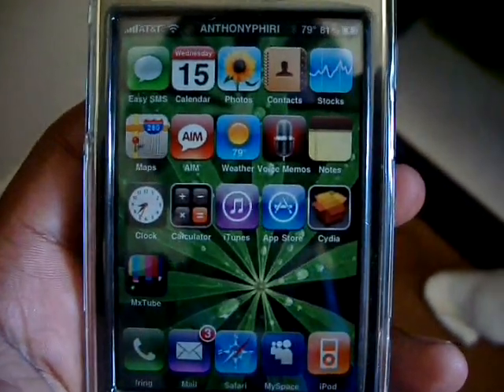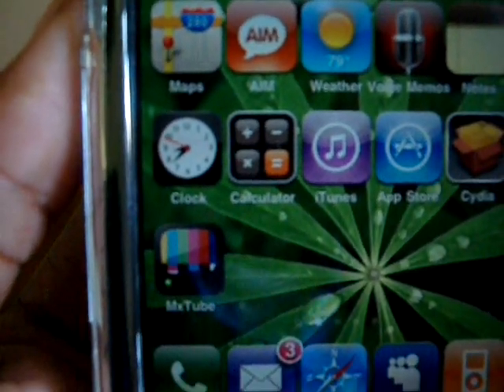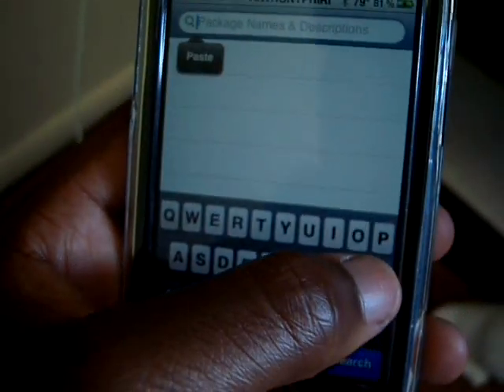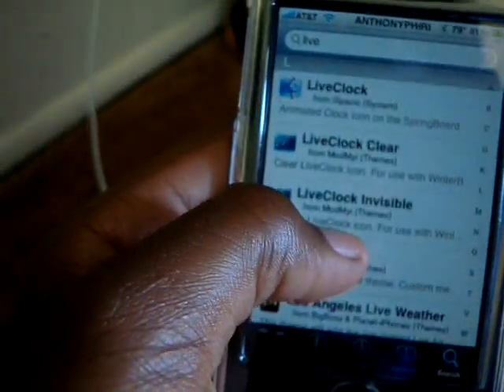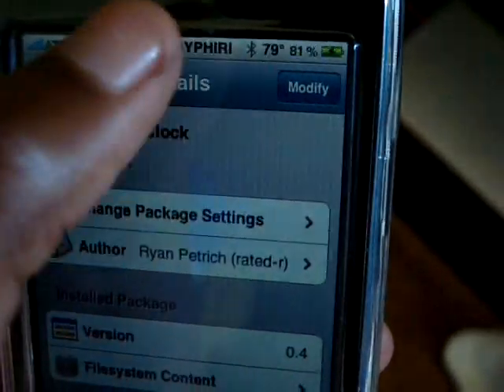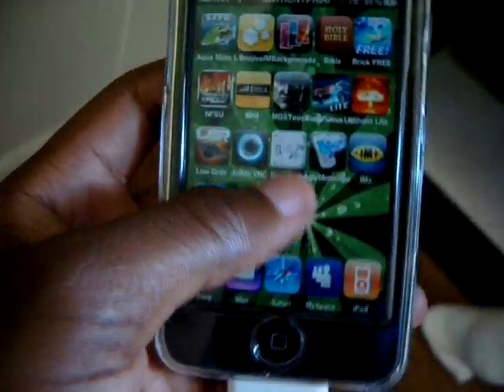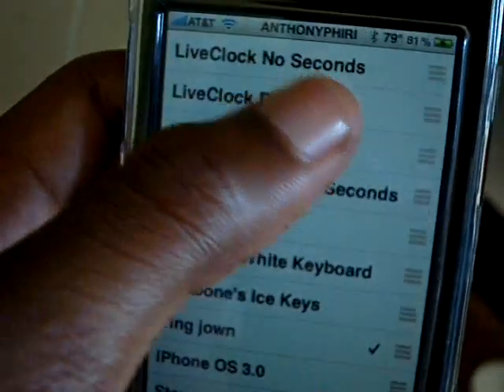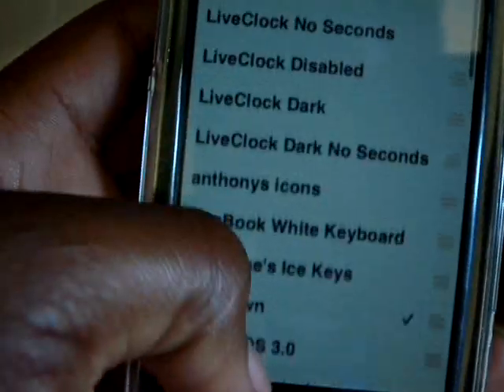How To Get A Live Clock On Ipod Touch/iPhone Springboard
THIS IS A SHORT VIDEO ON HOW TO GET A LIVE CLOCK ON IPOD TOUCH IPHONE SPRINGBOARD
ALSO DONT FORGET TO SUBSCRIBE TO FinallyRecognized- HE HAS AMAZING GIVEAWAY FOR EXAMPLE, NEW JORDENS SHOES,PS3, AND MORE TO COME SO CHEACK OUT HIS VIDEOS AND SUBSCRIBE TO ME AND HIM
CHEAK OUT HIS CHANNEL